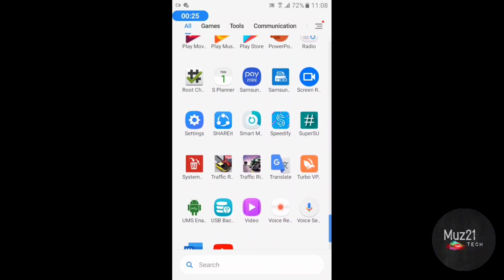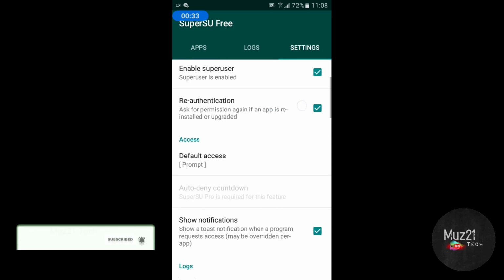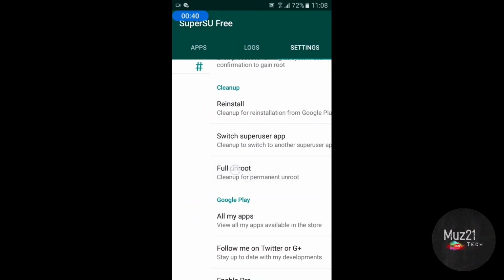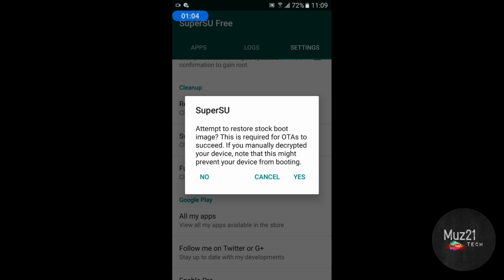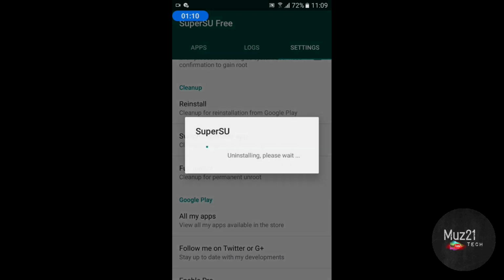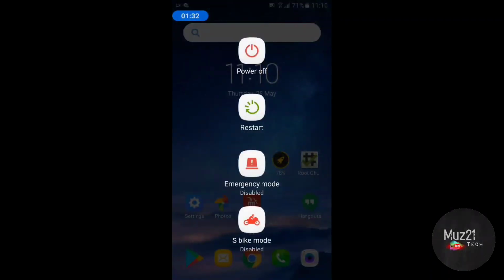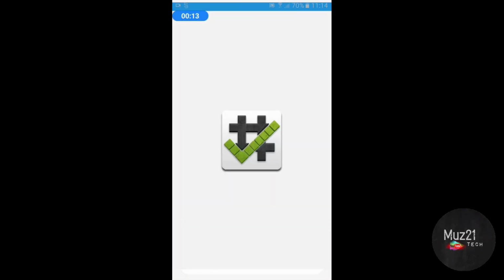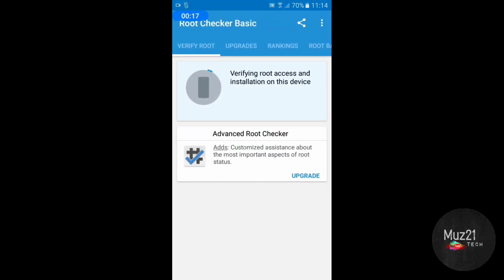How to unroot Android : Using Super SU | Muz21 Tech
Hello everyone, In this video I'm going to show that how to unroot your android device using super su app within 2 minutes

DON'T SKIP THE VIDEO❗

I hope you like our video👍🏻
turn on bell icon for getting more updates.

                                      *PUBG*
Top 70 PUBG Tips and tricks | Noob to Pro.     ||

Related search :

how to unroot android phone with computer
supersu unroot apk
how to unroot my phone
how to unroot my device
Does factory reset remove root? Ans : No